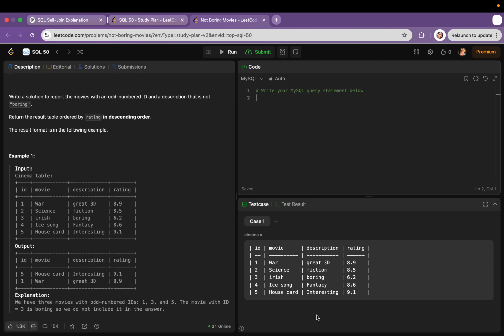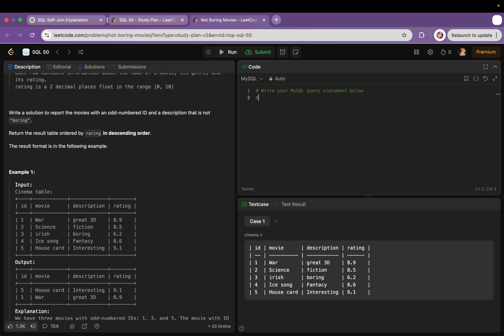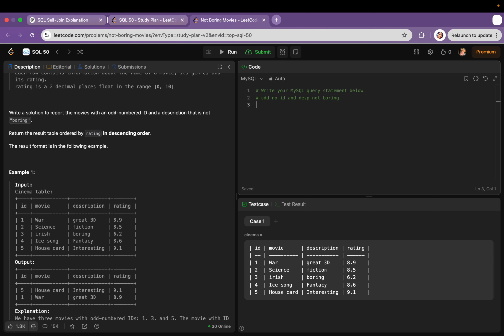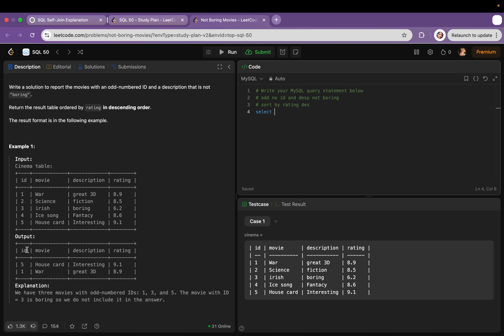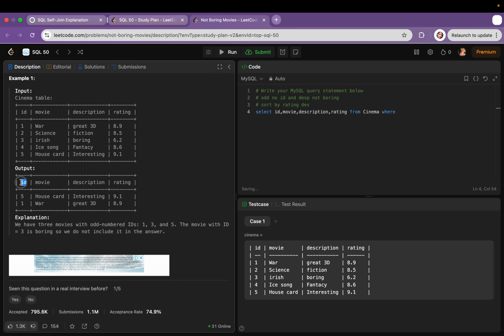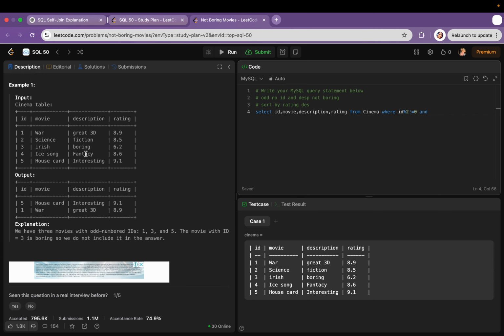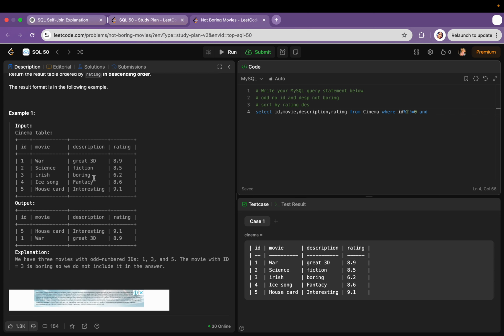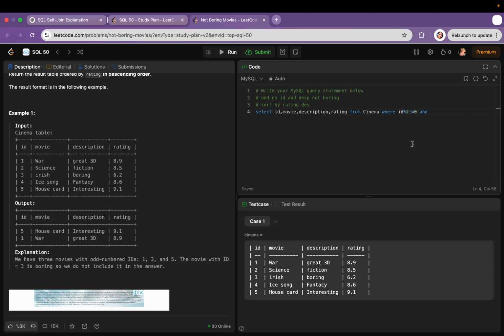SQL Day 6 | LeetCode Not Boring Movies | SQL 50 Practice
In this video (Day 6 of my SQL learning series), I solve the Not Boring Movies problem from LeetCode SQL 50.
You’ll learn how to filter rows using conditions, exclude unwanted values, and order results by rating.
Problem Statement Recap:
Report movies with odd-numbered IDs
Exclude movies where the description is "boring"
Order results by rating (descending)